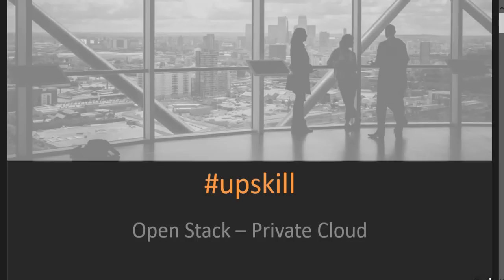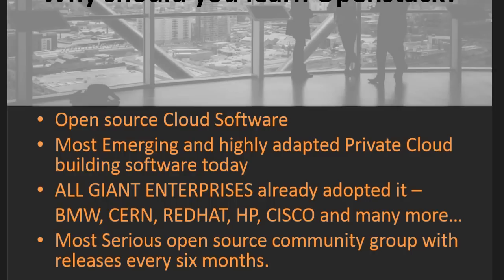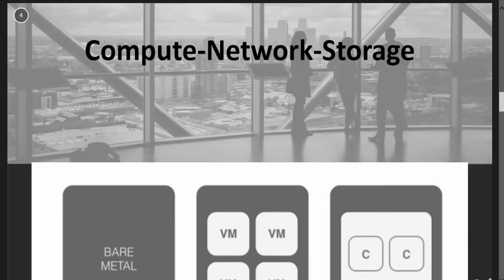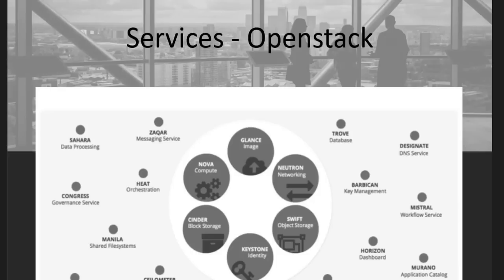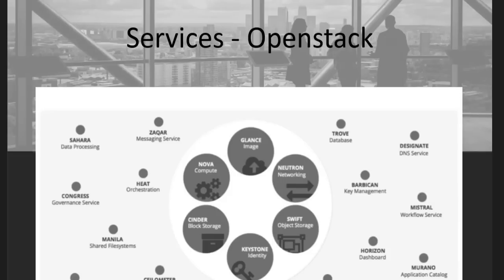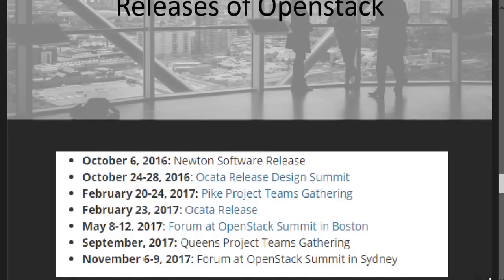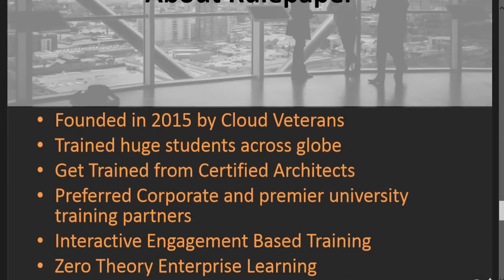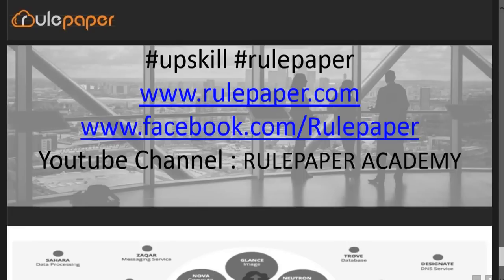Best Openstack Online Training | Rulepaper Academy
Rulepaper Academy Provides Online - Corporate training on openstack.

Other Courses :
AWS, VMware, Linux, Python and Red Hat Linux Admin - I, II & III.

Private Cloud is the most demanded and adopted transformation that the enterprises are taking to achieve vendor neutral and secured cloud in their premises. Openstack is the premier private cloud software which helps in building massive multi tenant private cloud. Getting upskilled on openstack gives a huge leverage to once career and it is one of the most sought after high paying skills by the corporate.

Key Areas :

openstack training in bangalore, openstack training in hyderabad, openstack courses in hyderabad, openstack courses in bangalore,
openstack online training in bangalore, openstack online training in hyderabad, cloud with openstack training, rulepaper academy.

Cloud Computing Professional - Openstack

Overview: Open Stack is sweeping the market share in Cloud Computing. This Professional course provides end-to-end coverage of Cloud Computing topics. The course content is divided into a series of modular sections, each of which is accompanied by one or more hands on enterprise labs.

Openstack Software delivers a massively scalable cloud operating system.

CTO, Pre-Sales, Desktop Engineers, System Administrators, Network Engineers, Young Graduates and everyone having an interest to make their career in Cloud Computing.

1.Defining a Cloud

2.The Vision of Cloud Computing

3.A Closer Look

4.Cloud Computing Reference Model

5.Characteristics and benefits

6.Challenges a Head

7.Historical Developments

8.Distributed Systems

9.Virtualization

10.Oriented Computing

11.Building Cloud Computing Environments

12.Computing Platforms and Technologies

Module 2: Cloud Infrastructure

1.Cloud Computing at Amazon

2.Cloud Computing: The Google Perspective

3.Cloud Computing at Microsoft

4.Open--‐Source Software Platforms for Private Clouds

Module 3: Cloud Resource Virtualization

1.Introduction to Virtualization

2.Layering and Virtualization

3.Virtualization and Cloud Computing

4.Virtual Machine Monitors

5.Virtual Machines

6.Performance and Security Isolation

7.Full Virtualization and Paravirtualization

8.Hardware Support for Virtualization

Module 4: Private Cloud vs Public Cloud

1.Requirement to build Private/Public Clouds

2.Essential Components to build Private Clouds

3.Compare Open source vs Vendor Specific Cloud Platforms

4.Analyzing portability across platforms

Module 5: Deploying Infrastructure as a Server (IaaS)

1.Build Private Cloud using Open source

2.Deploy Private Cloud using Openstack

3.Understand OpenStack Cloud Architecture and its components

4.Ability to Install Ubuntu/CentOS Operating Systems

5.Ability to install Openstack Cloud Software

6.Ability to create Compute services

7.Ability to create cloud networking

8.Ability to create cloud Identity Management services

9.Ability to create Cloud Service catalogue

10.Ability to install Cloud Dashboard

11.Ability to Perform Openstack cloud administrator activities.

12.Deploy Private Cloud

Module 6: Cloud – Accessing IaaS

1.Provisioning servers on demand

2.Handling dynamic and static IP addresses

3.Tools and support for management and monitoring

Module 7: Deploying Private Cloud

1.Leveraging an existing infrastructure

2.Managing resources across teams and departments

3.Integrating with public clouds

Module 8: Migrating to Cloud

1.Re-architecting applications for the cloud

2.Integrating the cloud with existing applications

3.Selecting a vendor and avoiding vendor lock-in